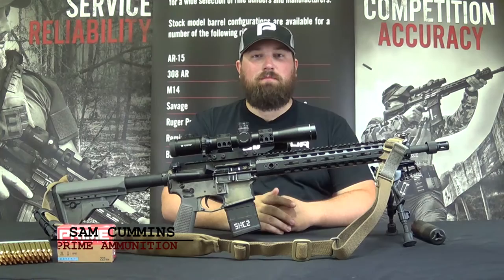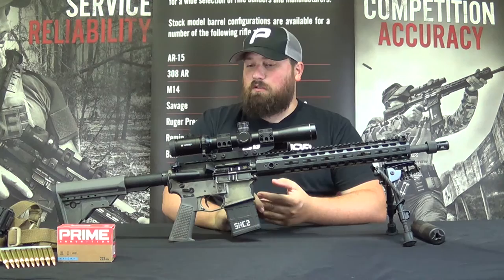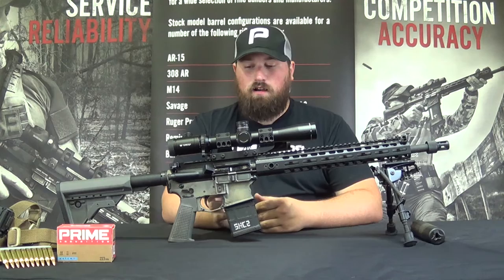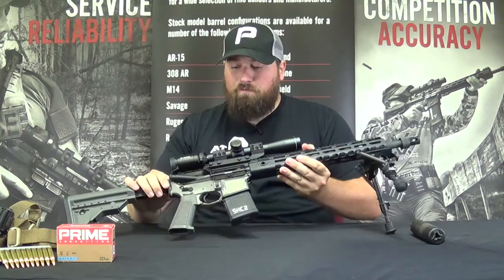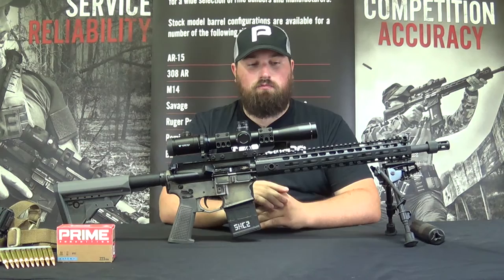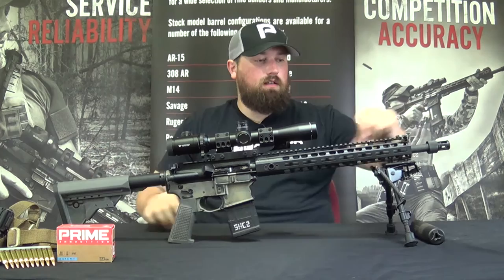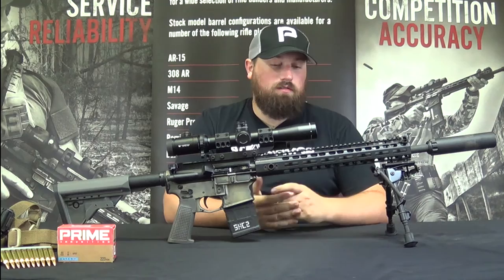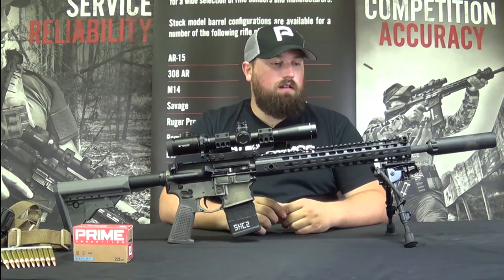Criterion Build Stories - Sam Cummins of Prime Ammunition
Sam shares the general specifications of his latest "Recce" AR-15 build. This rifle includes a wide range of features and accessories from a variety of manufacturers, designed specifically to accommodate his unique build preferences. The centerpiece is a 16" chrome lined mid-length hybrid contour barrel from Criterion Barrels Inc.